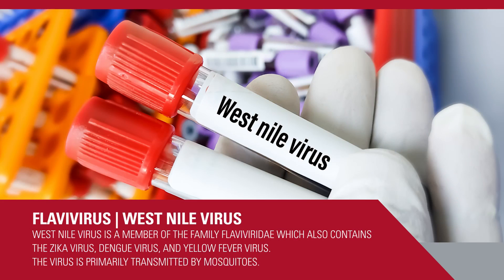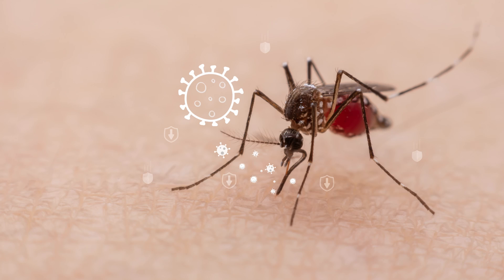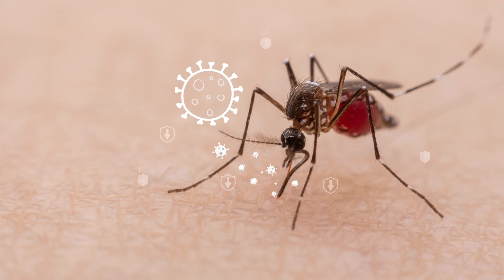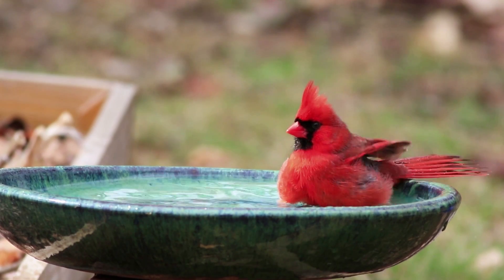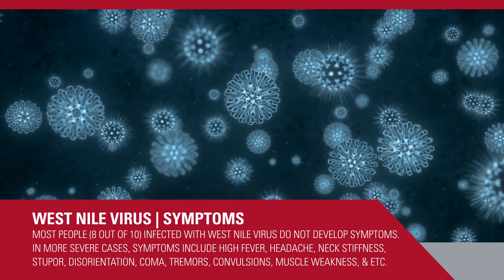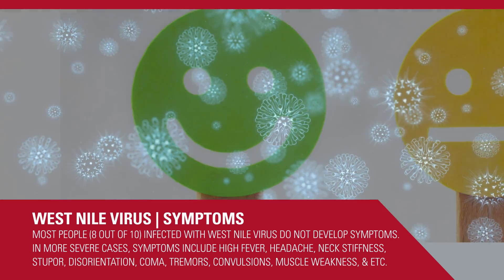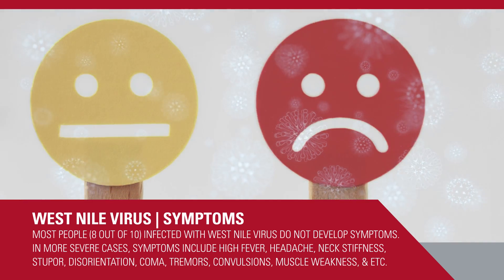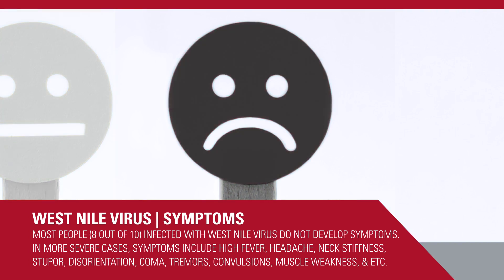ASK UNMC! What is West Nile Virus and how is it spread?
Kelly Cawcutt, MD, MS UNMC College of Medicine